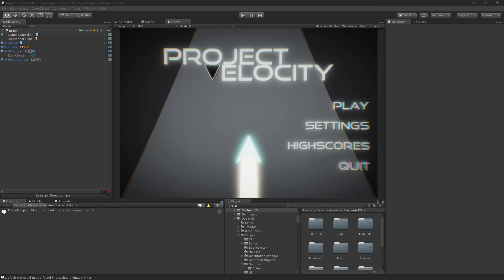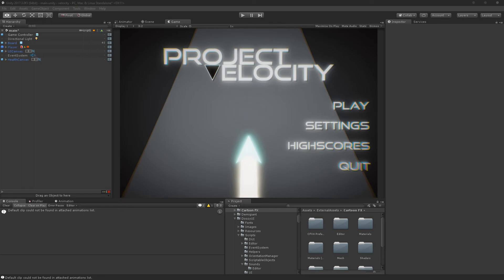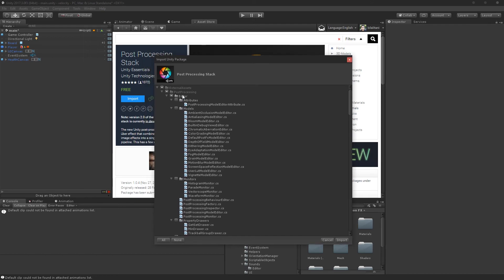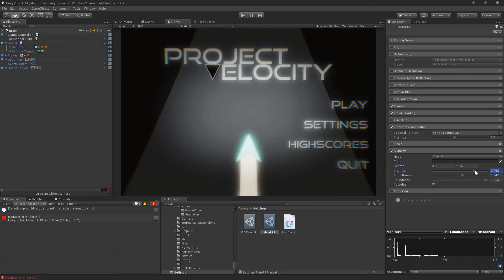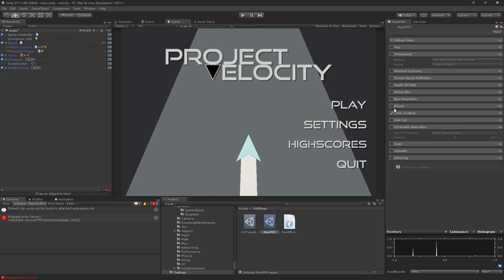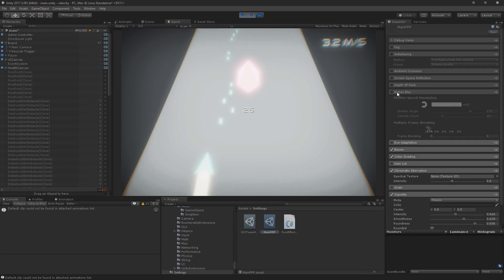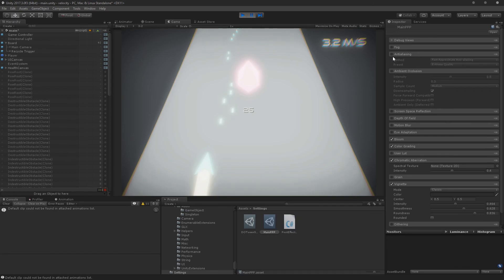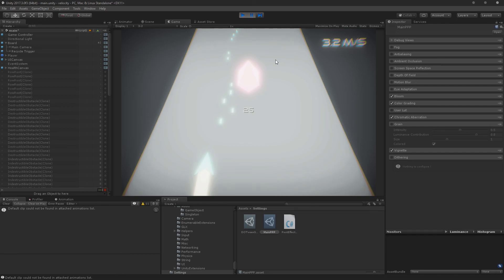Post Processing Effects in Unity - How to Make Unity Games Look Great | Image Effects Tutorial